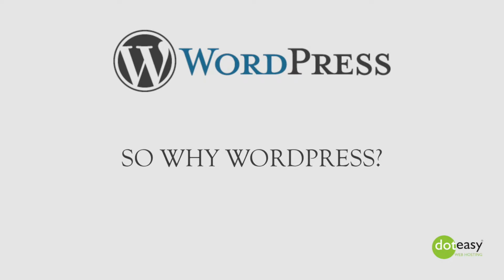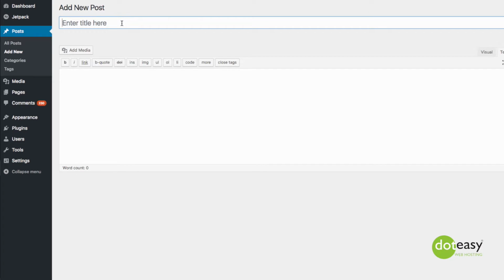What is WordPress?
In this video, we'll go over the basics of WordPress, and explain why it is the most popular content management system today.

Doteasy is a premier web host with over 16 years of experience in the web hosting industry. Choose us for solid, reliable web hosting and domain names.